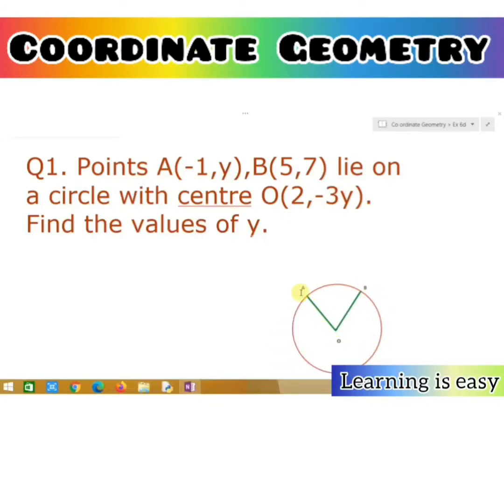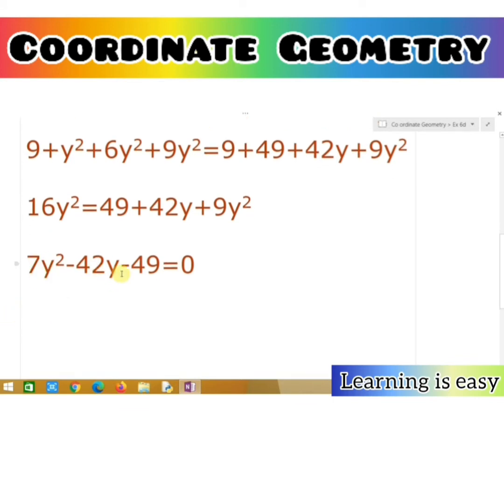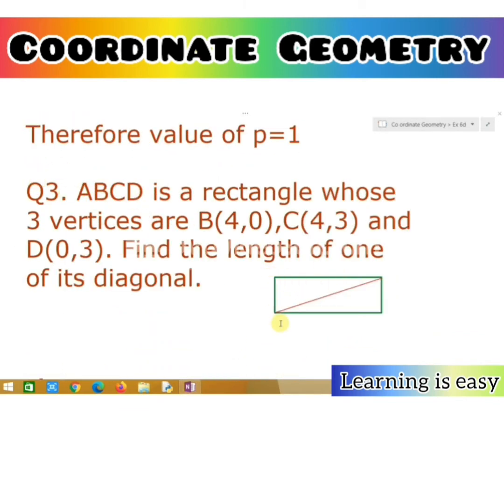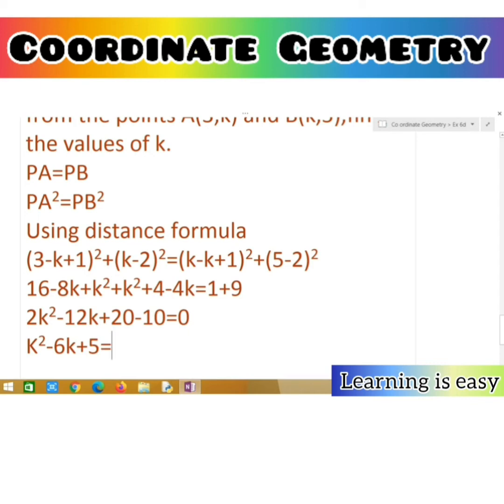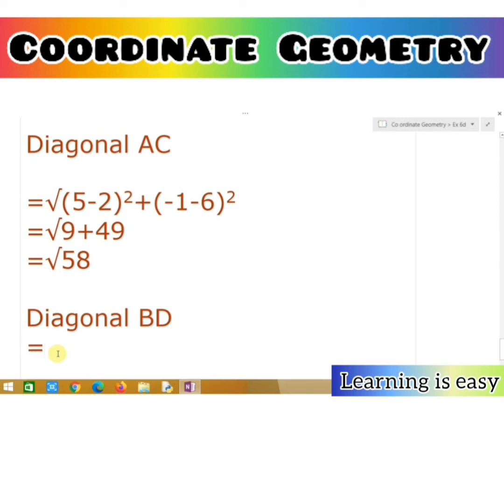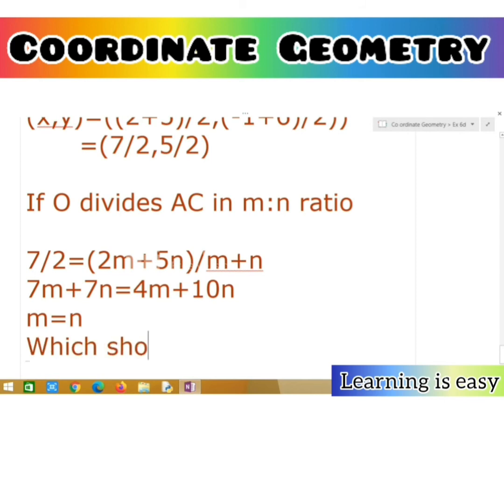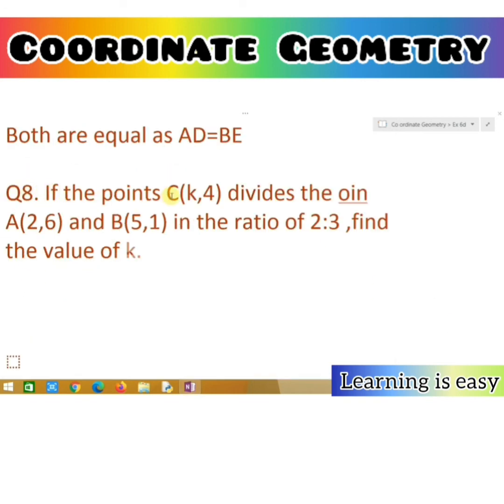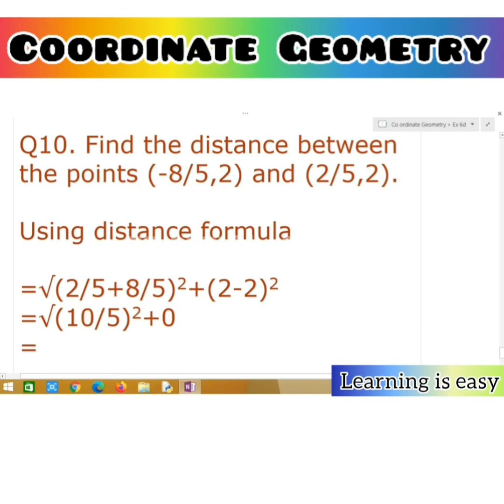Grade 10 / Coordinate Geometry Ex 6d / CBSE